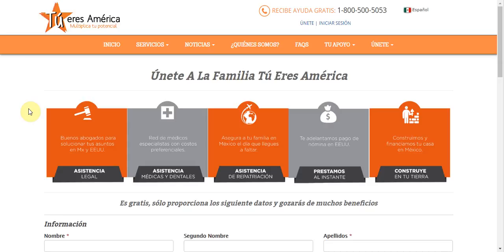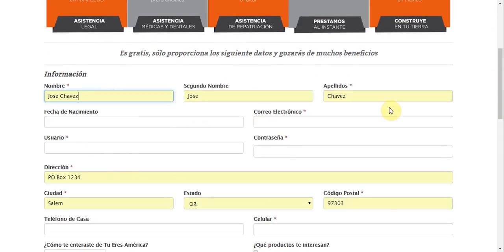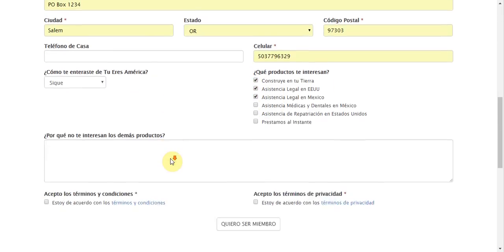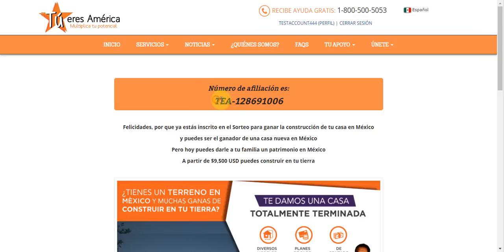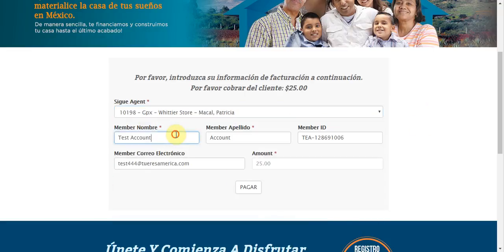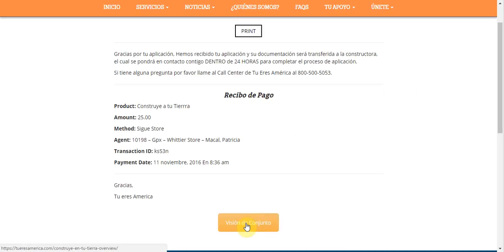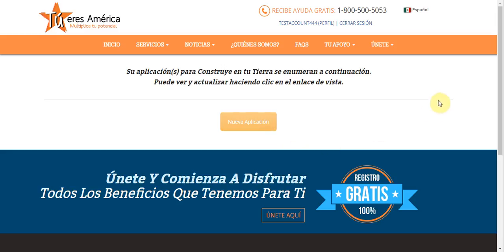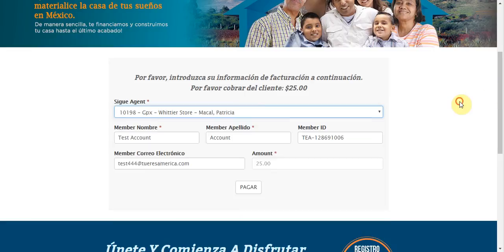TEA Promotion Sigue